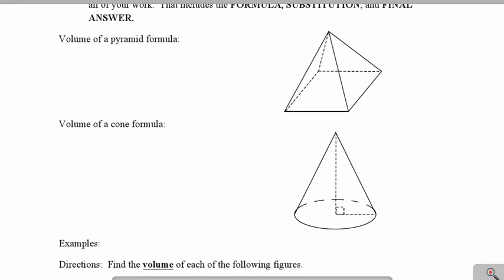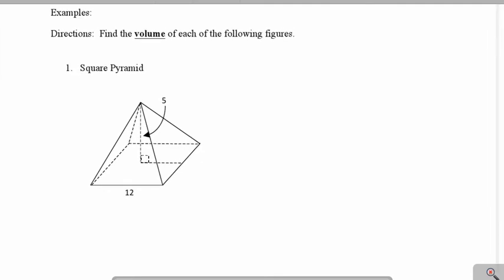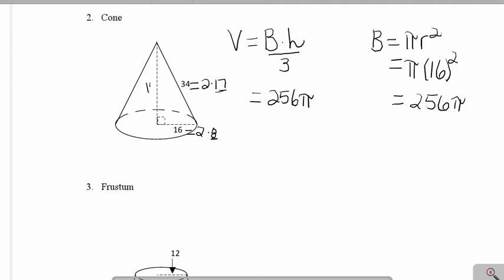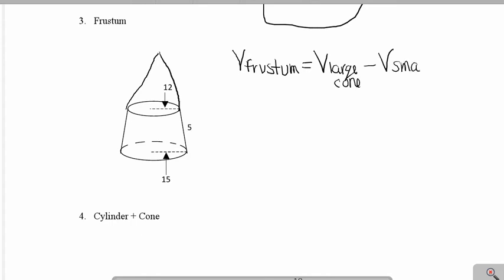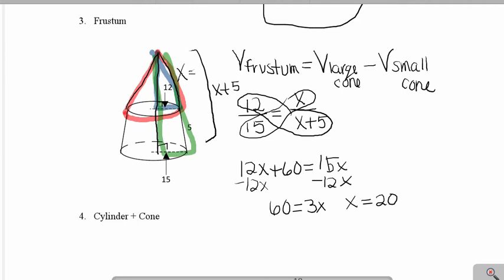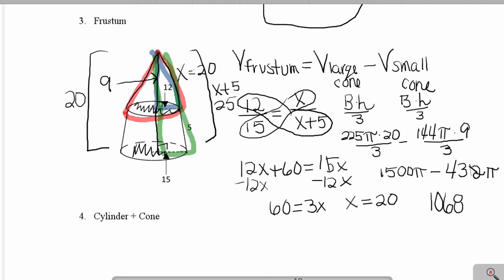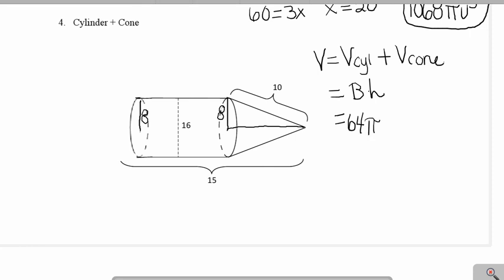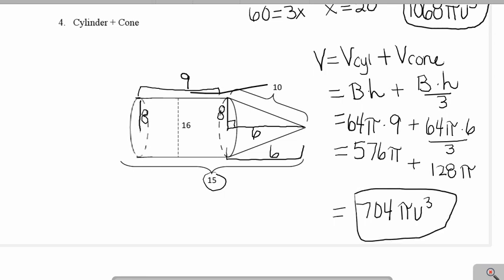12.5 Volumes of Pyramids & Cones